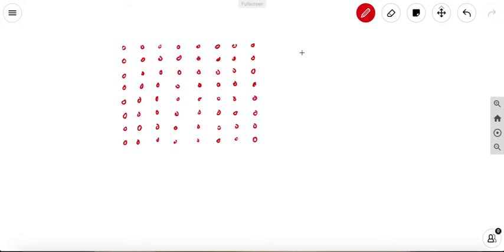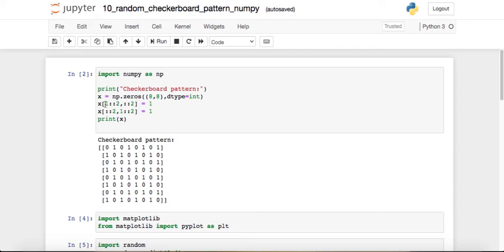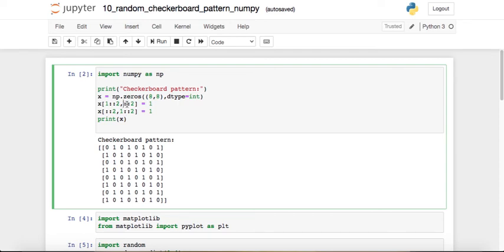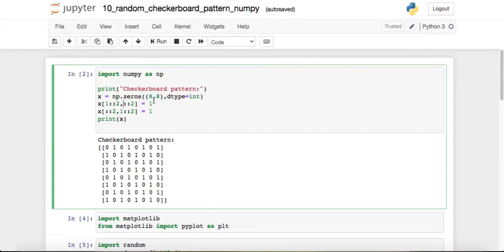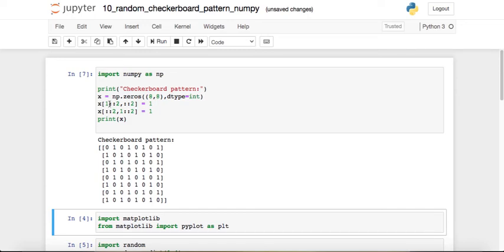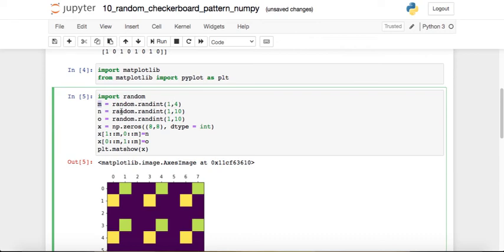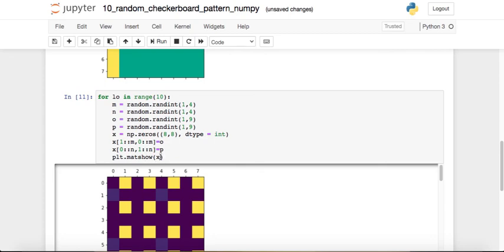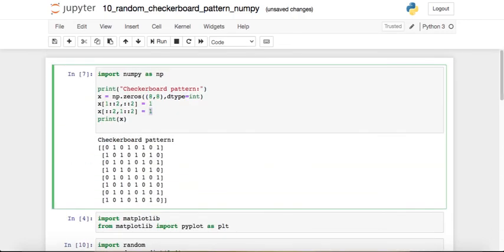Checkerboard and PseudoRandom Patterns in Numpy